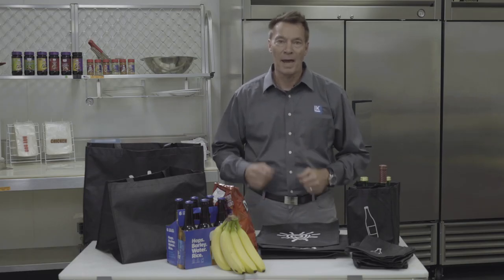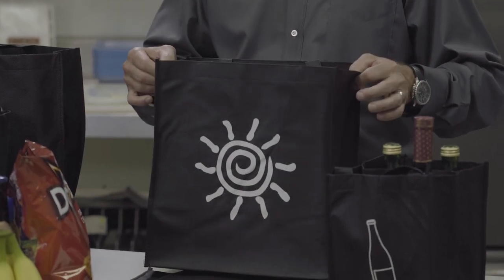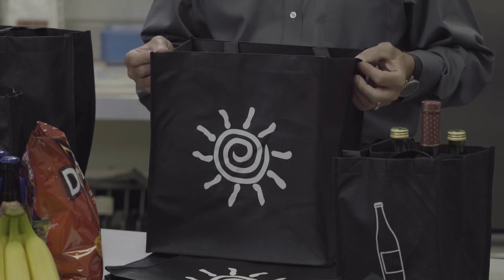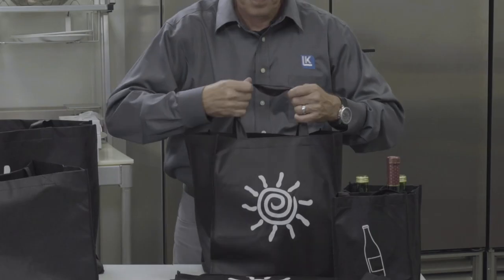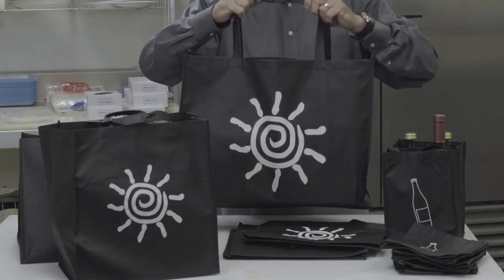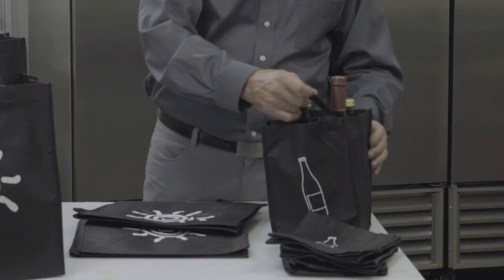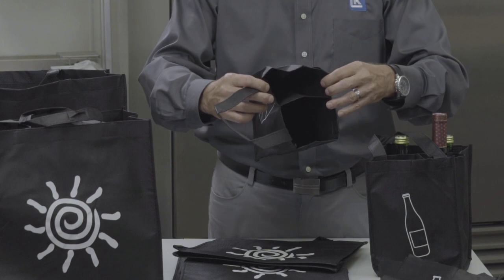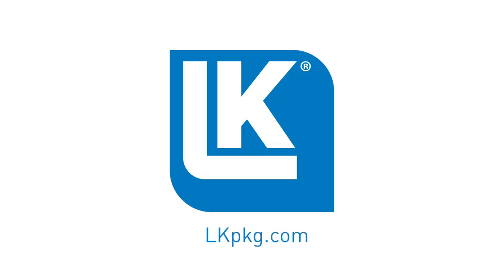LK Non-Woven Polypropylene Bag